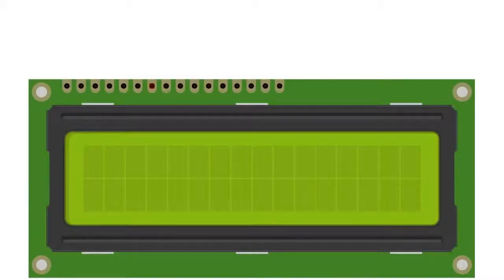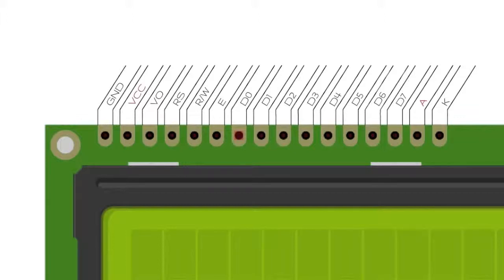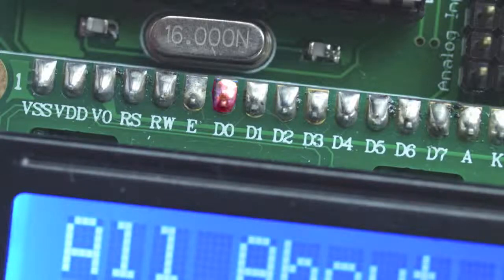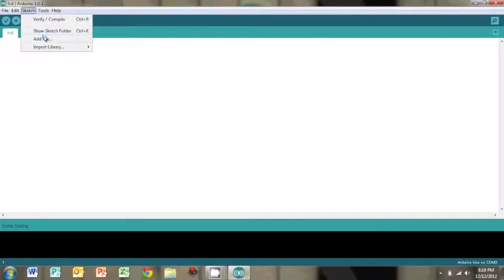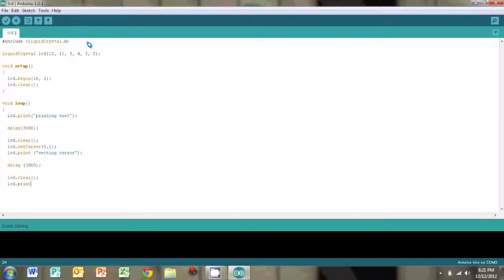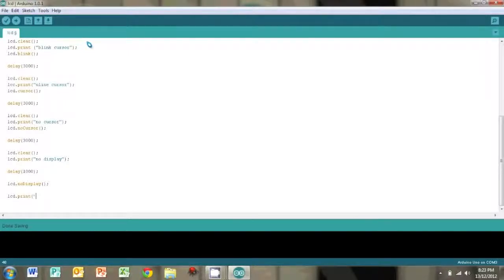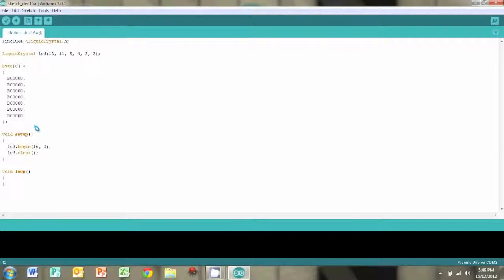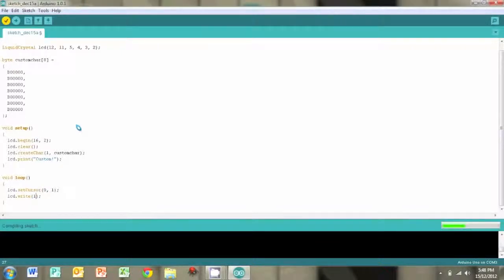How to Control LCD Displays Arduino Tutorial